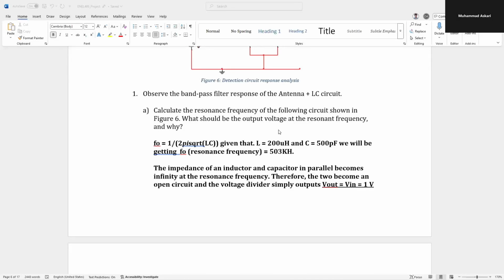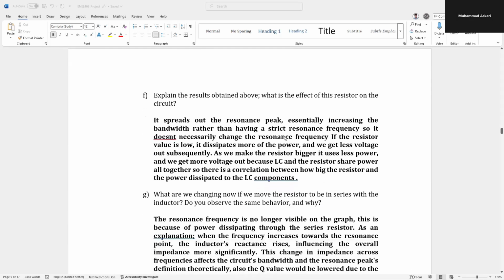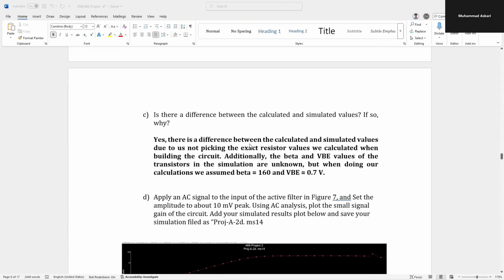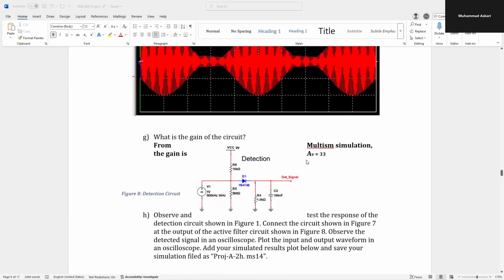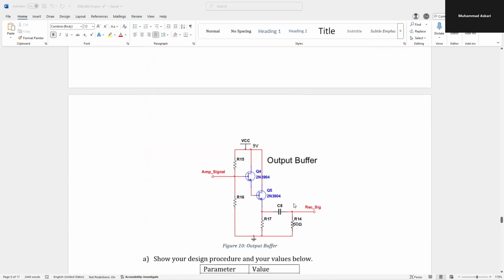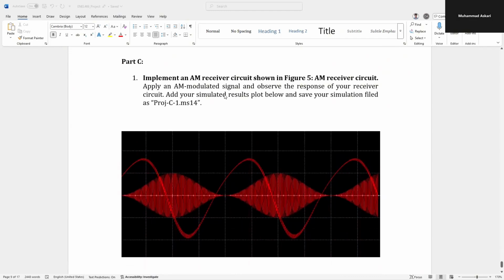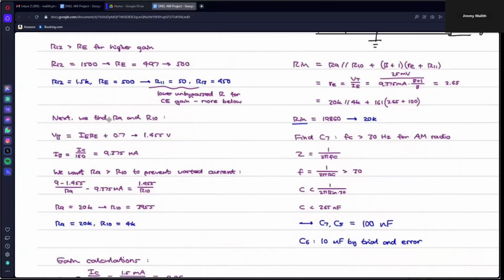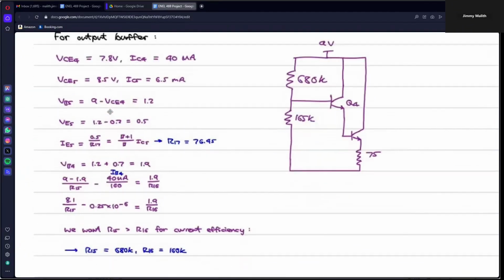April 6, 2025